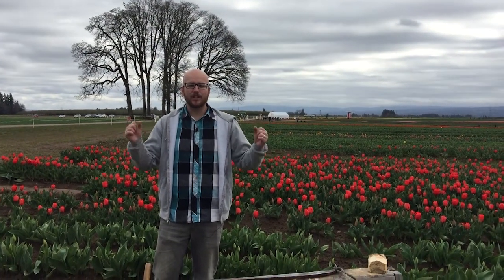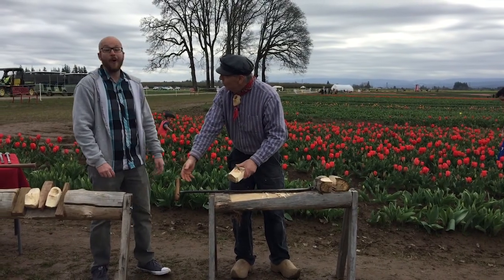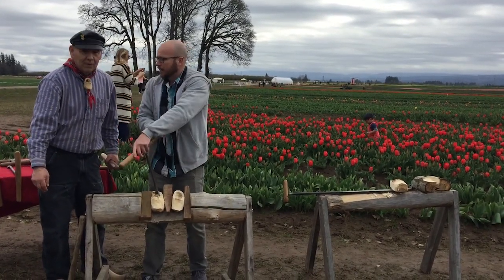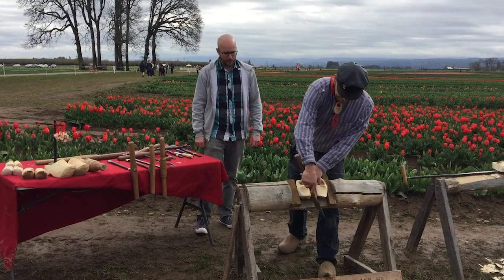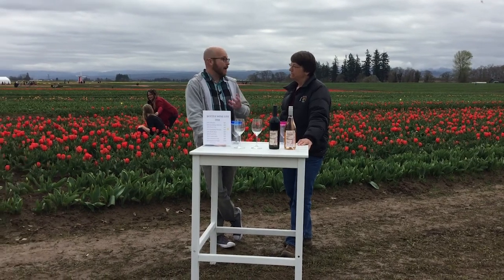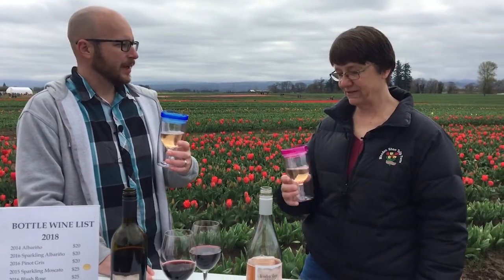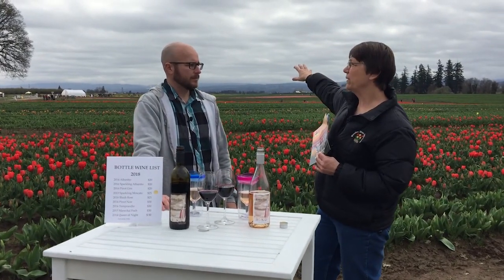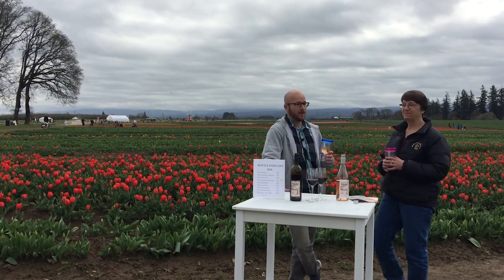How to make wooden shoes at the Wooden Shoe Tulip Festival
There's so much to see and do at the Wooden Shoe Tulip Festival in Oregon's Mt. Hood Territory...like wine tasting and wooden shoe making demonstrations.